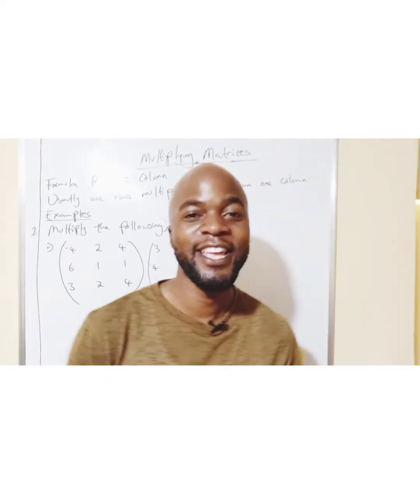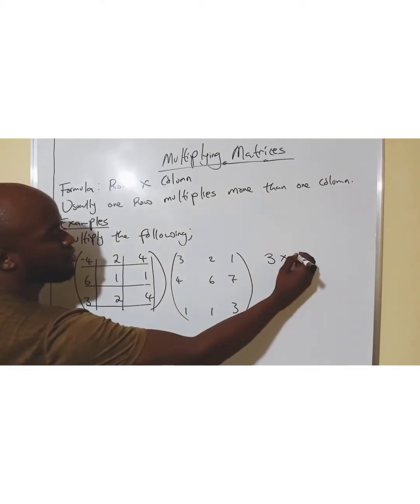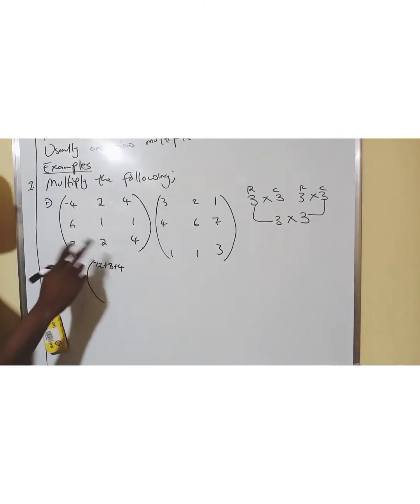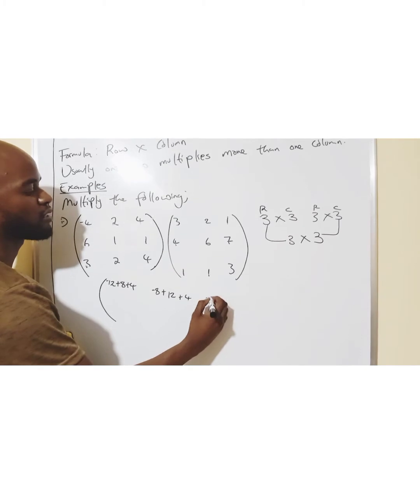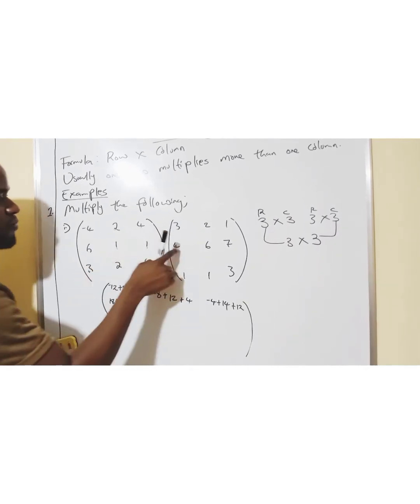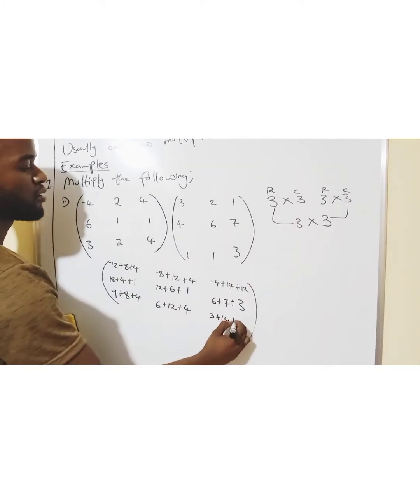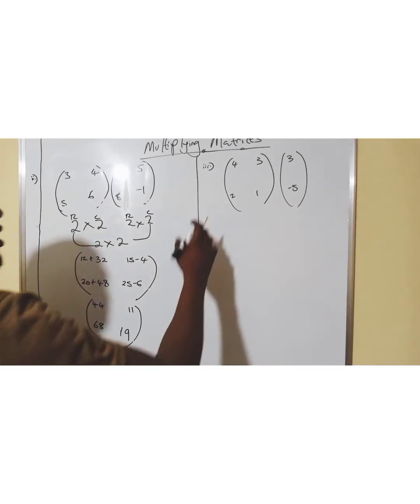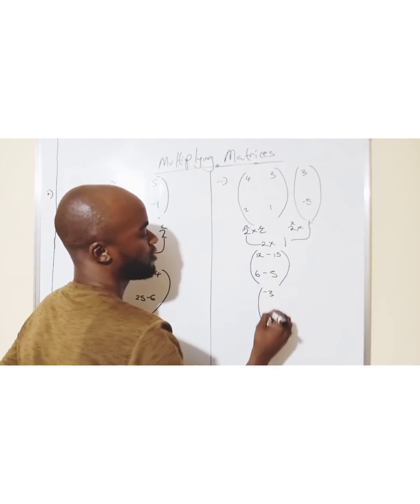Multiplying Matrices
Learn how to easily Multiply Matrices.